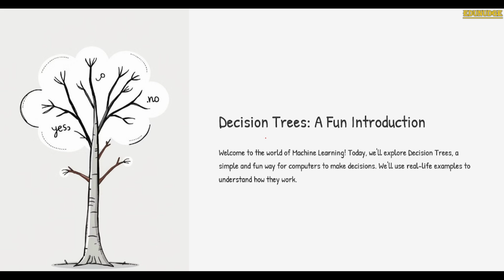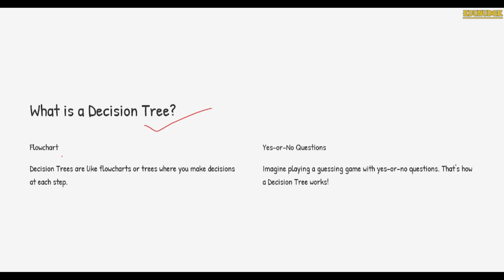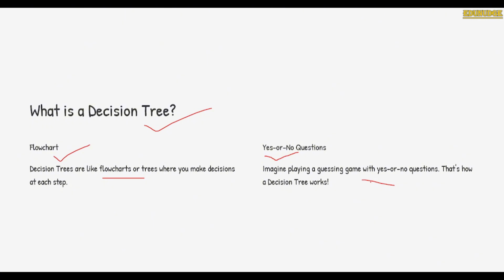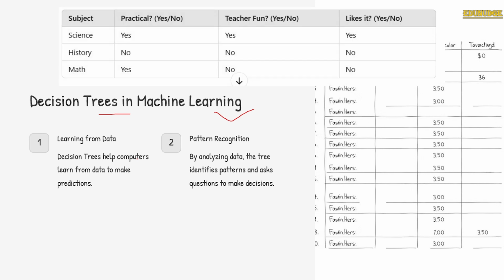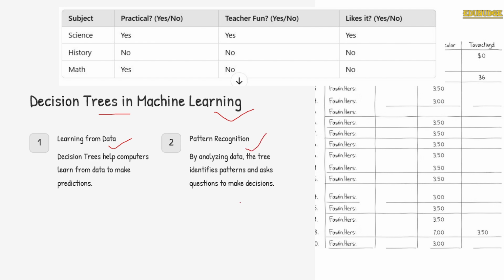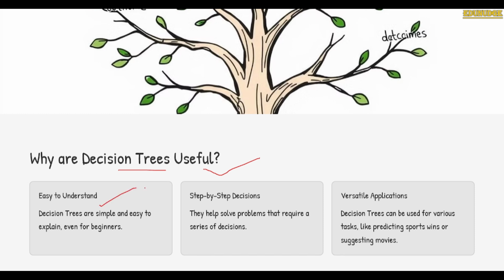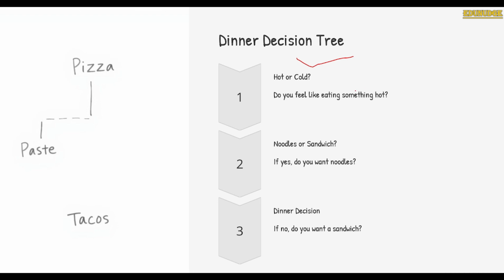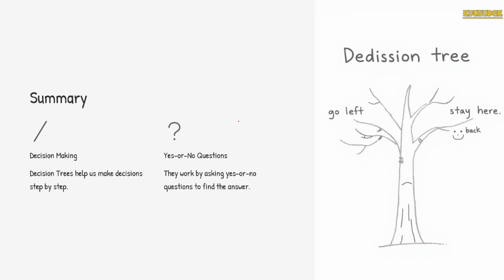Understanding Decision Trees in Machine Learning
Decision Trees made easy! 🌳

In this video, we break down Decision Trees in Machine Learning using simple language and fun examples that anyone—even a 12-year-old—can understand. Learn how decision trees work, their importance, and how to create your own tree to solve problems step by step.

✔️ What are Decision Trees?
✔️ Simple examples like guessing fruits or picking dinner
✔️ How Decision Trees work in Machine Learning with easy data examples
✔️ Why they’re useful and fun

Perfect for students, beginners, and curious minds who want to understand how computers learn to make decisions. Watch now and start your Machine Learning journey with us!

Learn decision trees for kids
AI and machine learning made simple
Decision tree examples
Fun tech learning for kids
How to understand machine learning
Decision tree algorithm
Beginner-friendly tech education
Interactive tech sessions for students